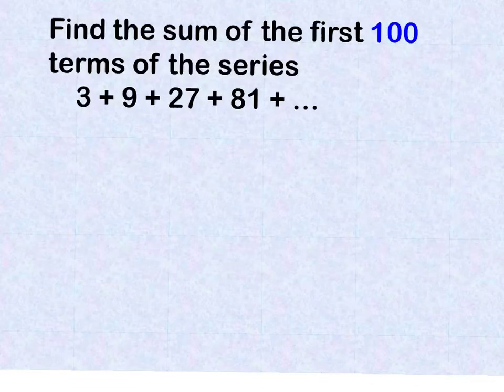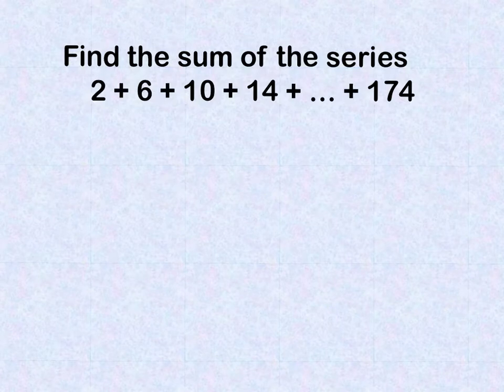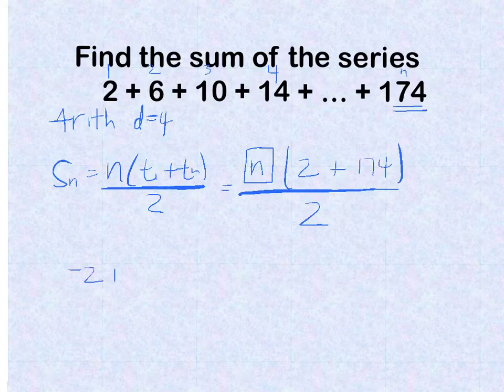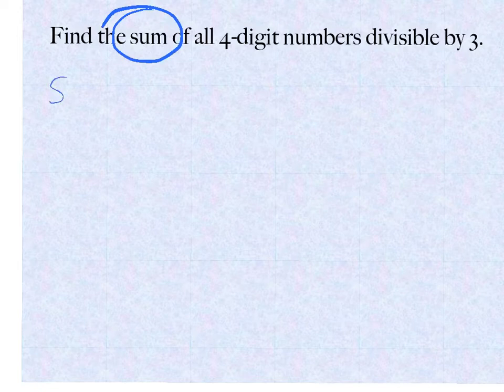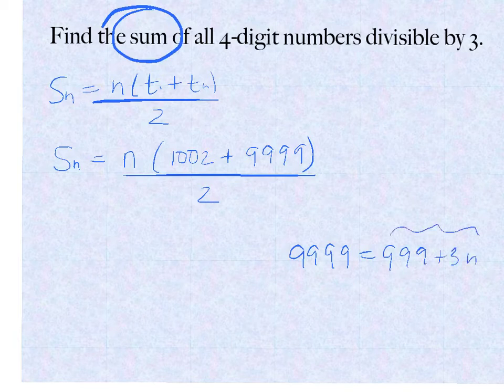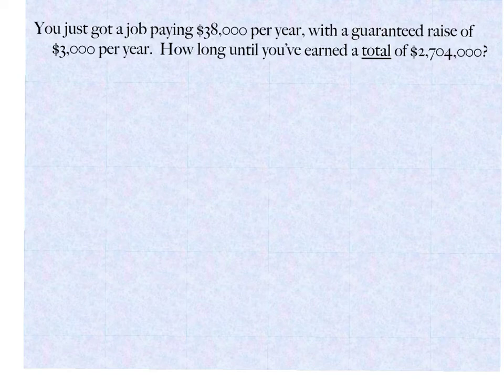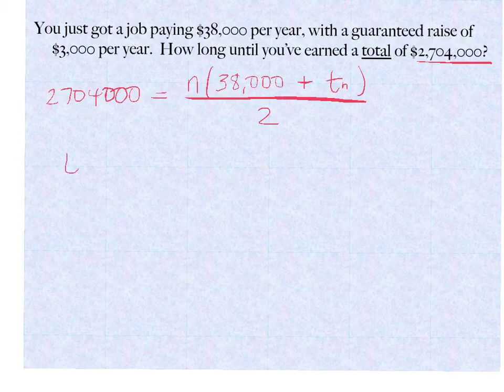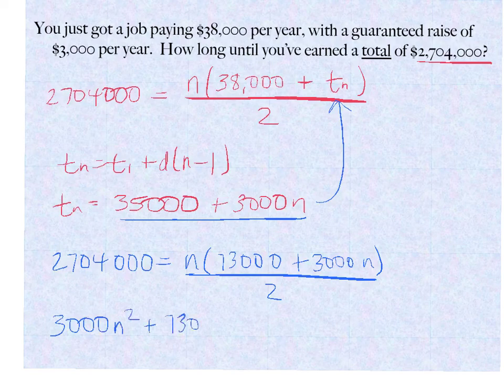Level 1 Series Intro